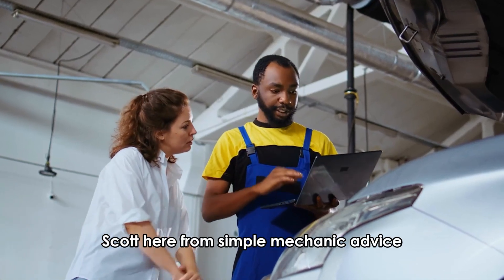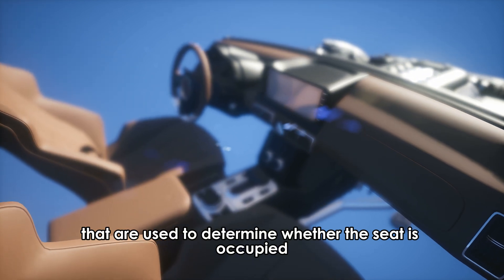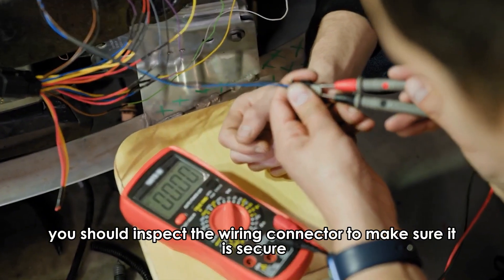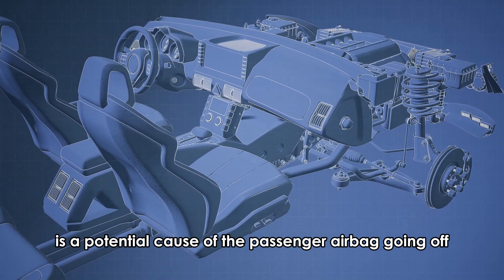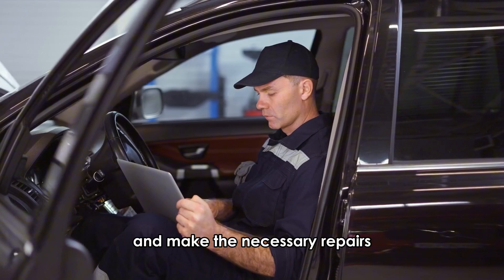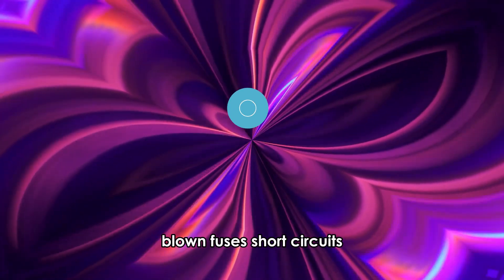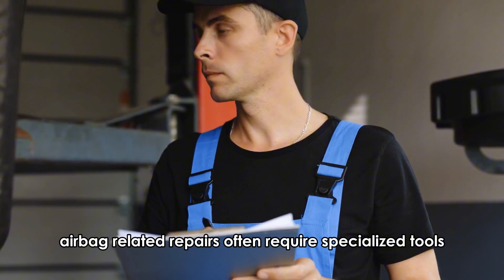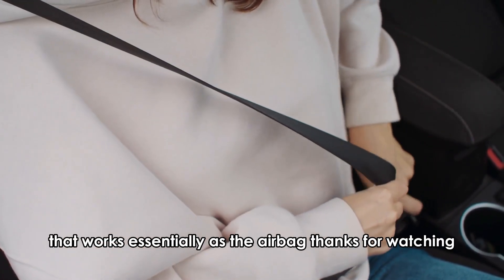Car Passenger Airbag Says Off (Causes And Solutions)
Car Passenger Airbag Says Off (Causes And Solutions). In this video I will talk bout car passenger airbag says off.

Here’s what causes it and how to fix the issue:
Malfunctioning passenger seat occupancy sensor- The supplemental restraint system is equipped with sensors in the front passenger seat that are used to determine whether the seat is occupied and how much it weighs.  Minor accidents can cause the sensors to be faulty. If the sensor is faulty, it may cause a warning to pop up, usually an Amber light with the words “AIRBAG OFF” letting you know that the airbag will not be firing in case of an emergency. To resolve this, you should inspect the wiring connector to make sure it is secure. If any components are damaged, get a mechanic to repair or replace them if necessary.

A defective airbag clock spring- The airbag clock system is crucial in maintaining electrical connection within the airbag system. A faulty airbag clock spring is a potential cause of the passenger airbag going off, which might interrupt the electrical connection within the airbag system. To resolve this, start by ruling out any technical glitches by turning the car ignition on and off. If the warning persists, you should take your vehicle to a certified mechanic, who has the proper tools to diagnose your vehicle and make the necessary repairs.

Faulty airbag inflators- Some car models may have been fitted with low-quality Airbag inflators that are subject to rupture when they are deployed, posing a great risk to the occupants in case of accidents. You should take your car to the dealership for professional diagnosis and repair of ruptured airbag inflators.

Blown fuses- short circuits and power surges within the airbag system may result in a blown fuse, which may lead to a nonfunctional passenger airbag. You should always check the fuse box for blown fuses. If you find any, consult a professional for repair or replacement.
Airbag-related repairs often require specialized tools and safety precautions. One of the tools used is the OBD-II scanner for proper diagnosis and repair. Some of the safety precautions include: regularly checking that passenger seat airbag sensors are functioning correctly, and buckling your seatbelt properly since it is also a supplemental restraint system that works essentially as the airbag.